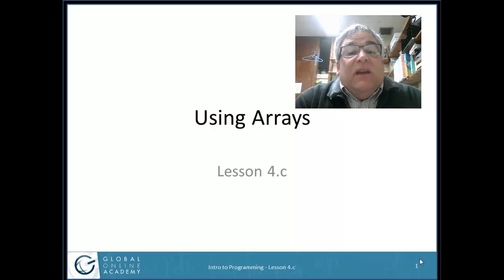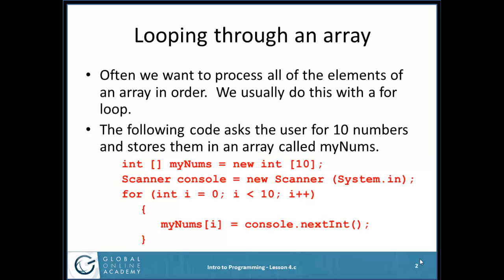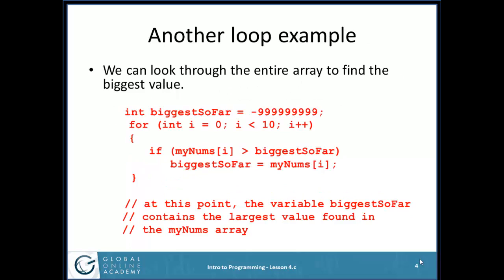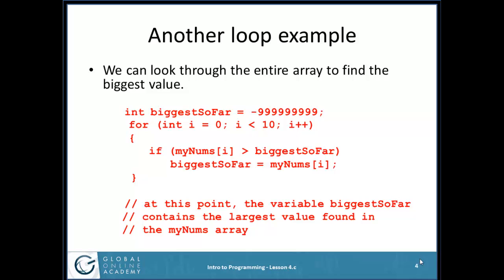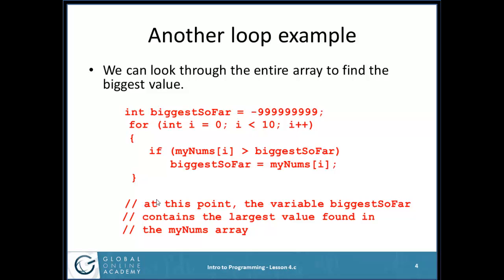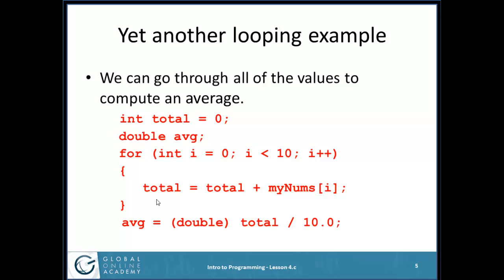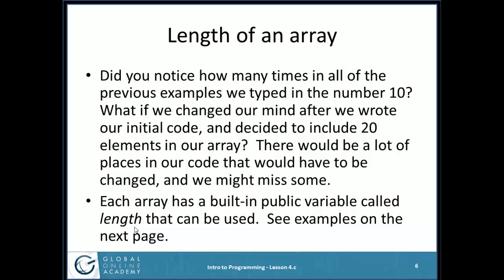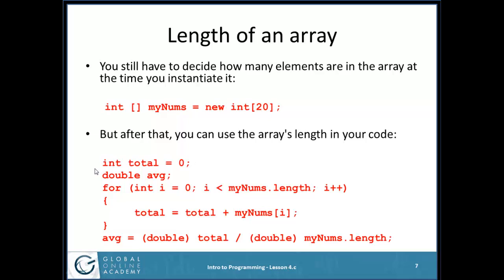4c PPT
GOA Intro to Programming Lesson 4c Using Arrays